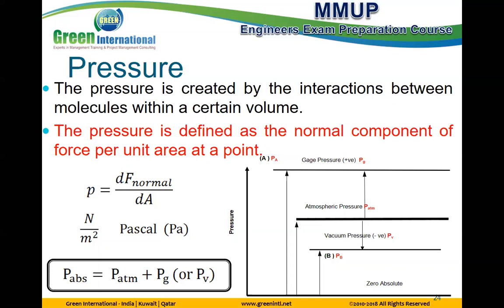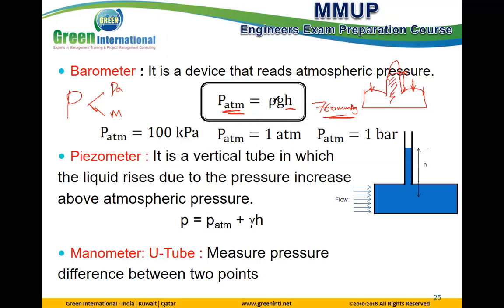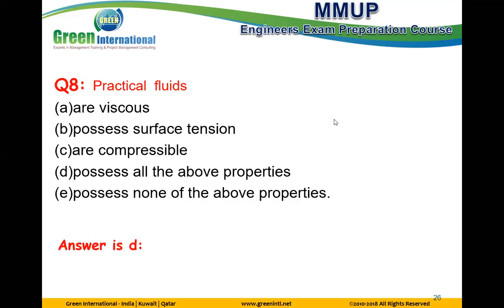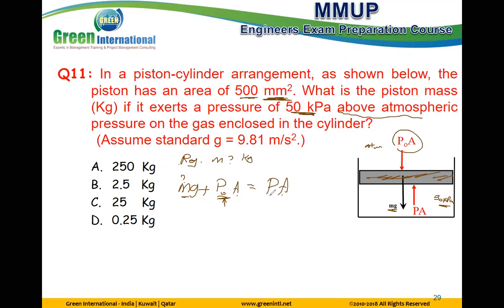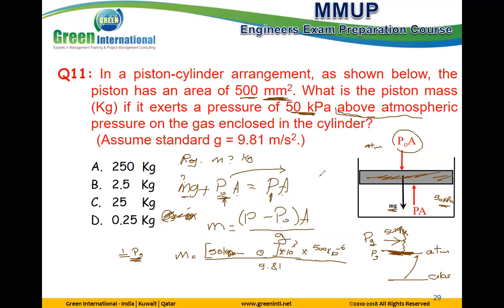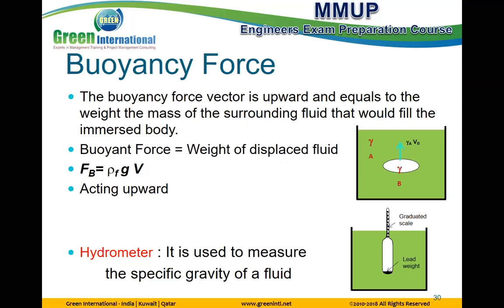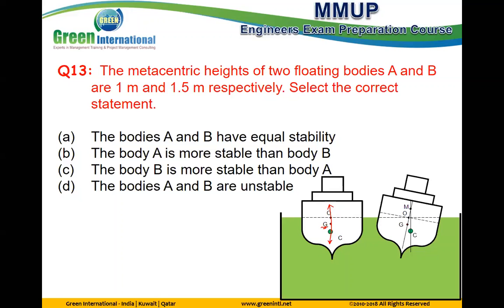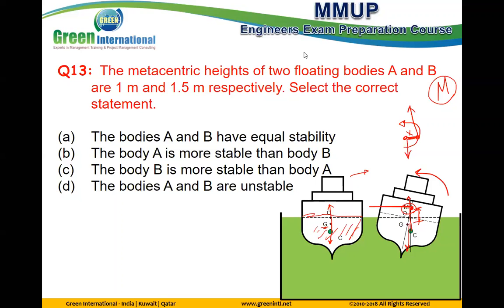Qatar MMUP Exam for Mechanical Engineers | UPDA Mechanical Study Material | UPDA Qatar Mock Test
Know your exact UPDA next step in less than 10 seconds ( AI-Powered )

Website for UPDA NAVIGATOR : ( University Check in less than 10 seconds | 2026 Updates )